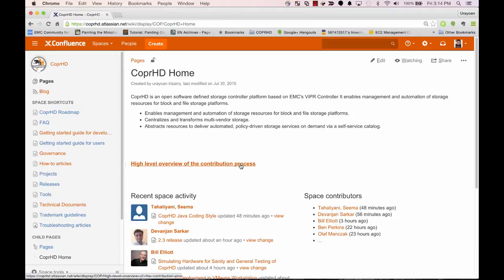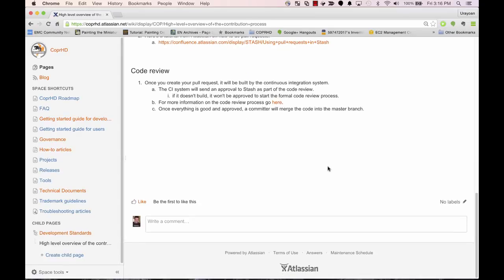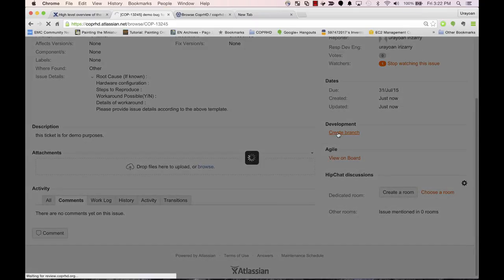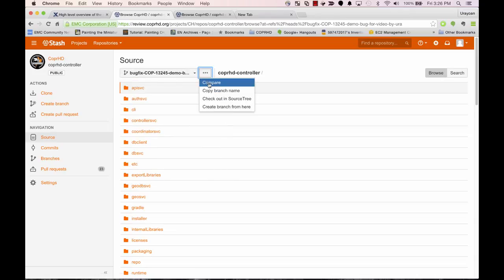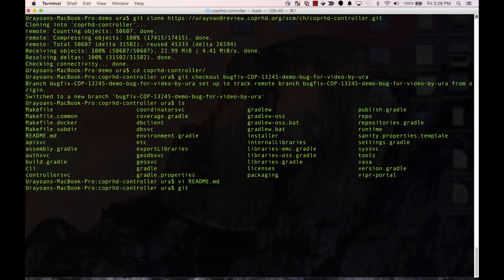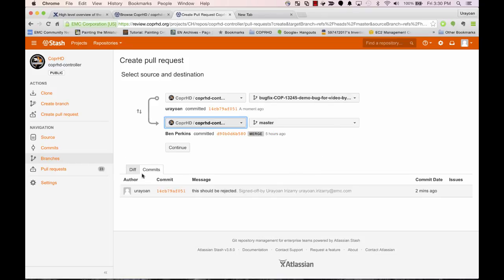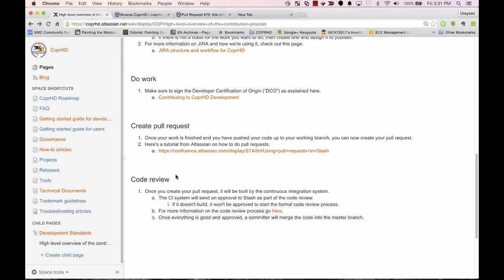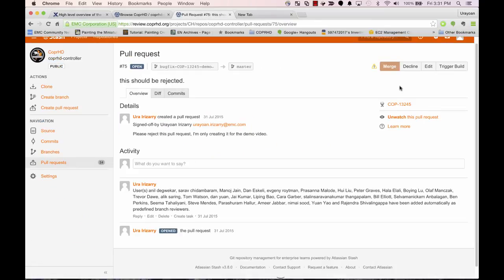High level overview of the contribution process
In this video we go over the basic steps a developer would go thru in order to contribute code into CoprHD.